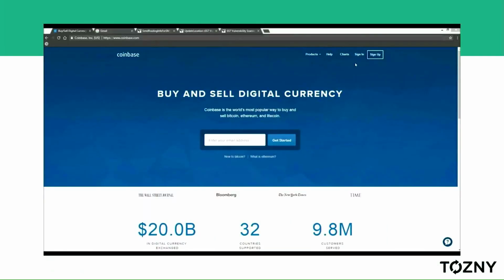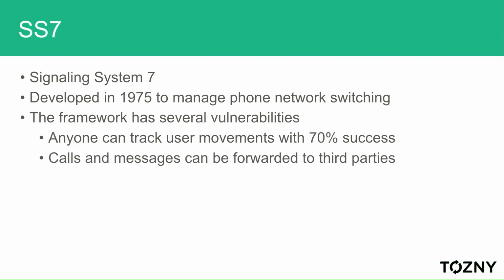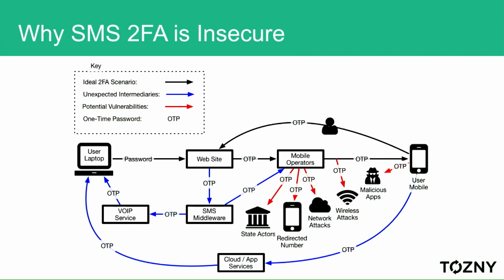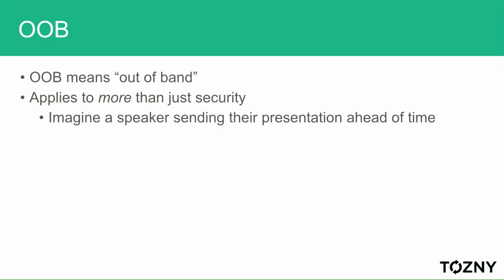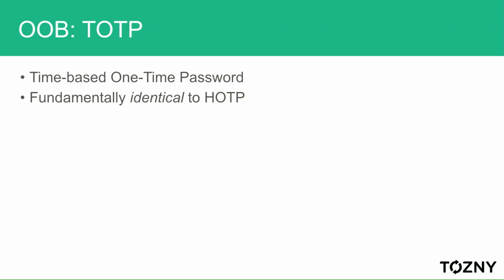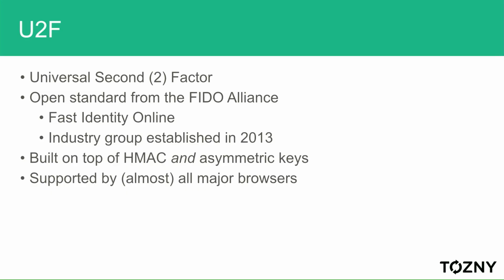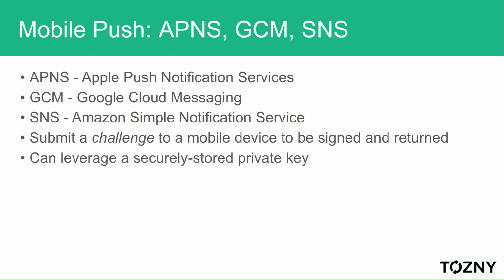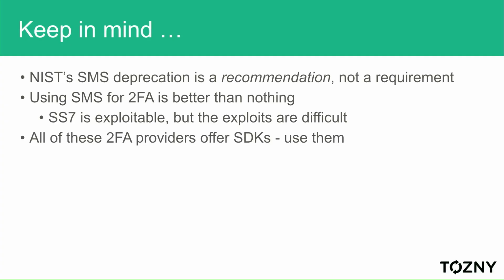2FA U2F OOB and Other Terrifying Security Acronyms